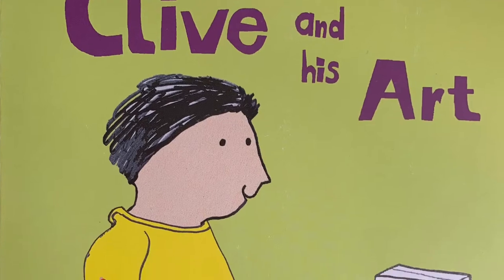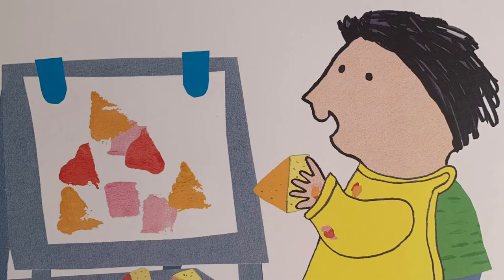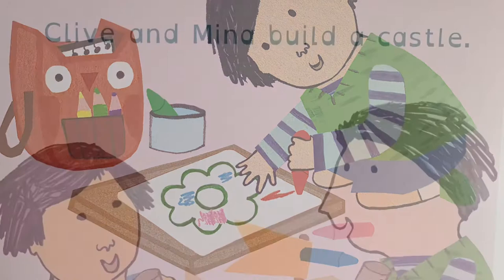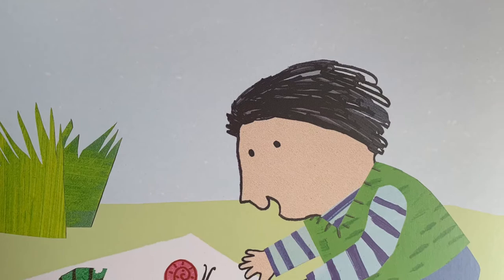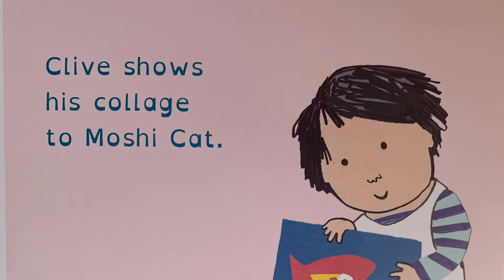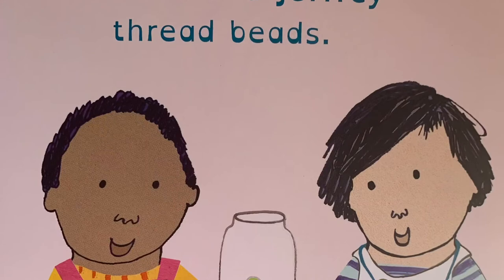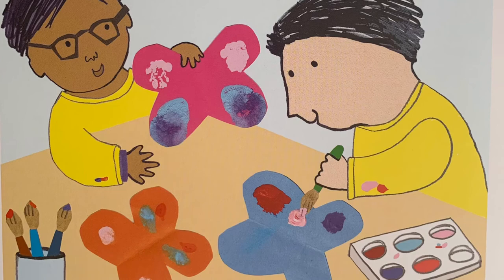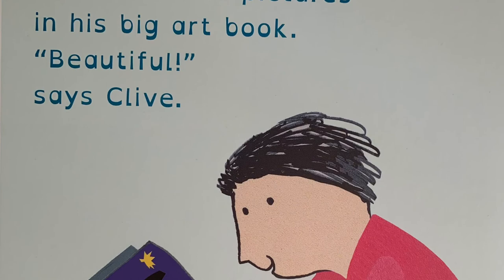Clive and his Art by Jessica Spanyol - Read Aloud